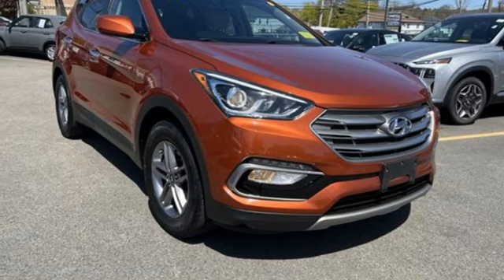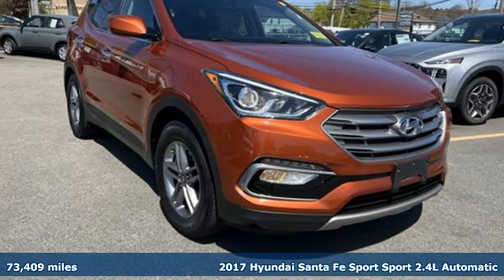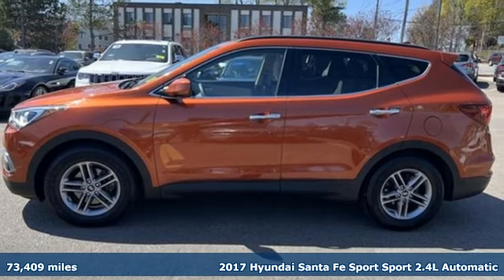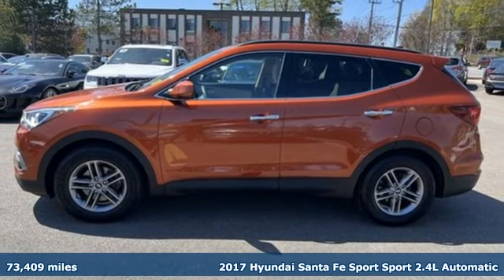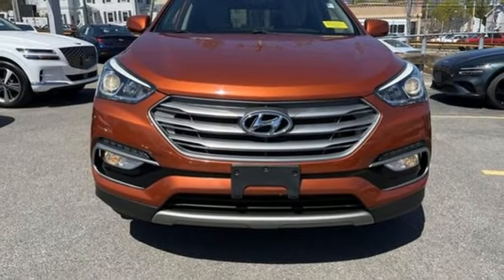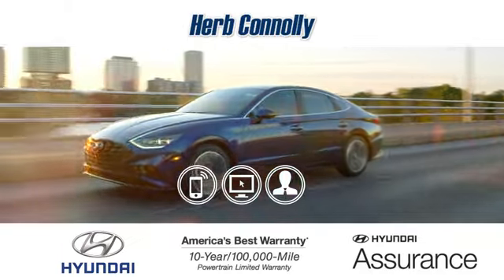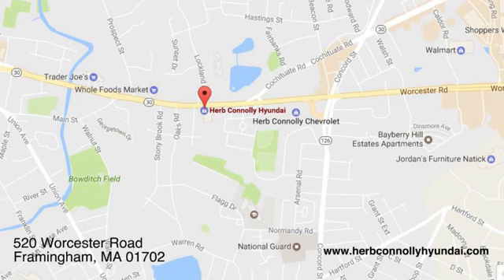Used 2017 Hyundai Santa Fe Sport Framingham, MA U058394A - SOLD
Year: 2017
Make: Hyundai
Model: Santa Fe Sport
Trim: 2.4L
Engine: Theta II 2.4L I-4 gasoline direct injection, DOHC, variable valve control, engine with 185HP
Transmission: Automatic
Color: Canyon Copper
Interior: Beige
Mileage: 73409
Stock #: U058394A
VIN: 5XYZU3LB5HG471464

Address:
520 Worcester Rd - Rte 9 East